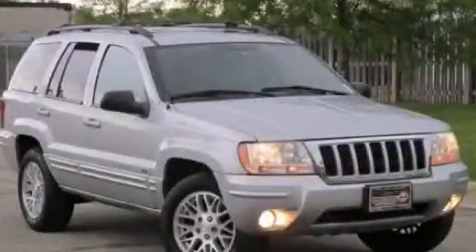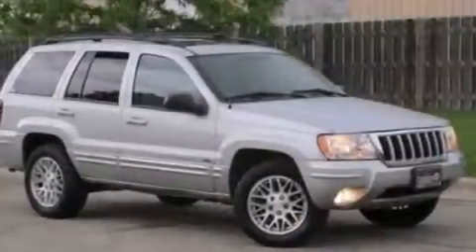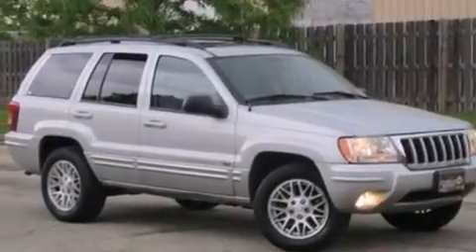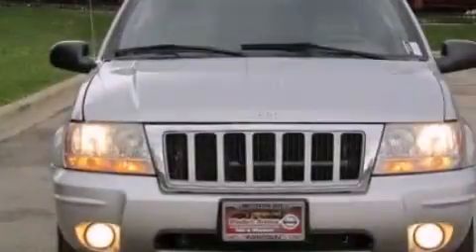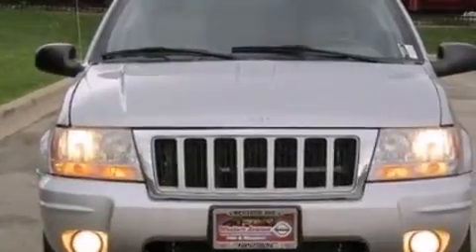2004 Jeep Grand Cherokee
Year : 2004
 Make : Jeep
 Model : Grand Cherokee
 Engine : 4.7L V8
 Trans . : Automatic
 Exterior : Gray
 Miles : 132,197

 Pre-Owned 2004 Jeep Grand Cherokee